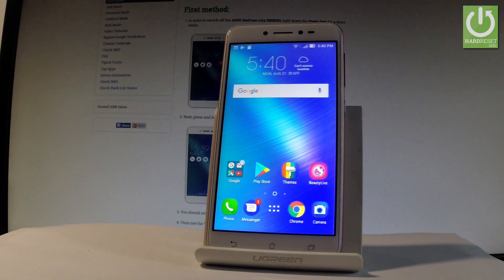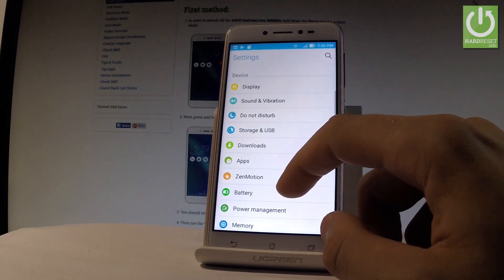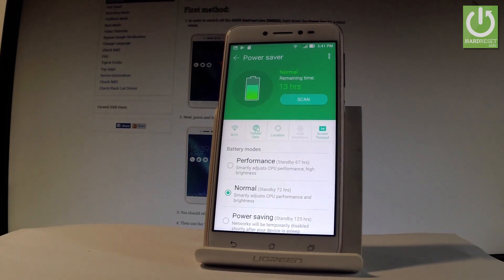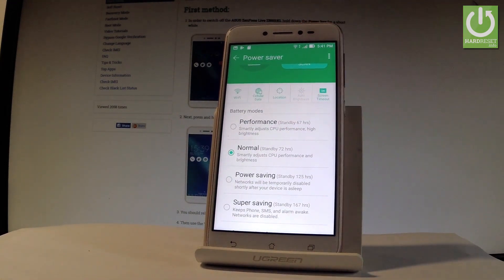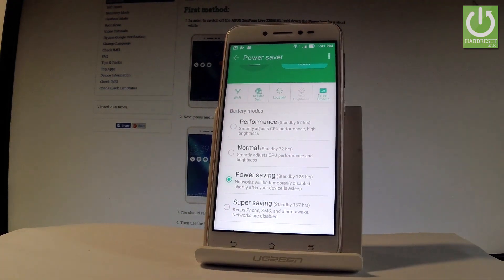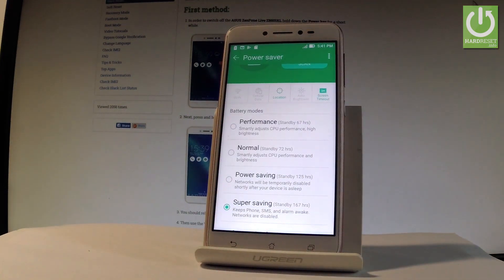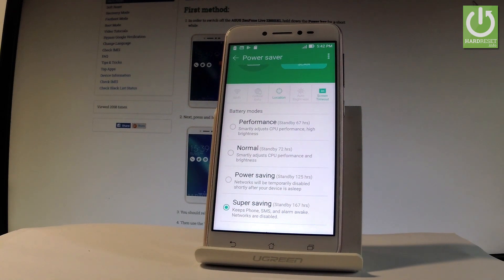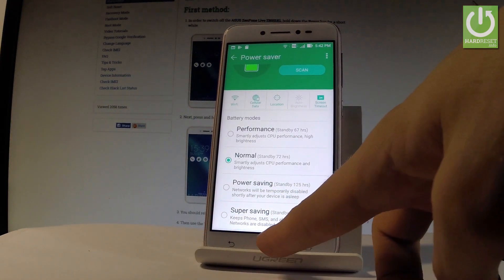ASUS ZenFone Live POWER SAVING / SUPER SAVING Mode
How to use battery saver in ASUS ZenFone Live? How to enaable battery saver in ASUS ZenFone Live? How to extend battery life in ASUS ZenFone Live? How to use power saver in ASUS ZenFone Live? How to save battery in ASUS ZenFone Live?

In order to help improve battery life, battery saver reduces ASUS ZenFone Live performance and limits most background data. Power Saving mode manage with processor usage, screen brightness, and disables vibration all at once to save on battery life. In Power Saving Mode your device will work longer.  This is the best solution for low power issue.